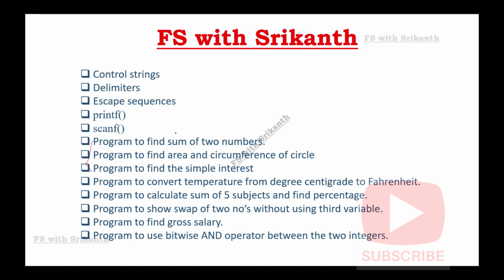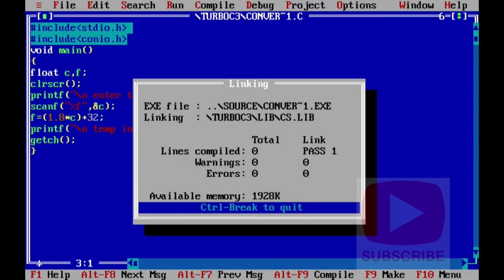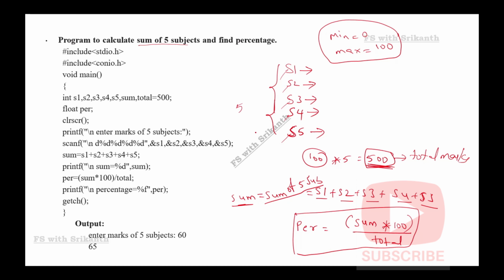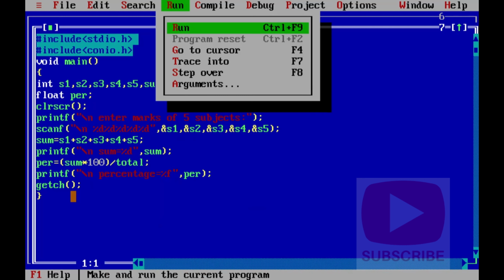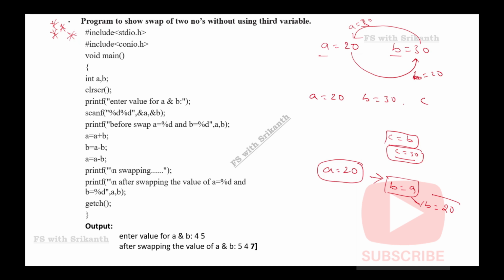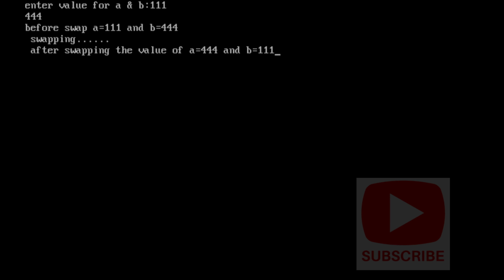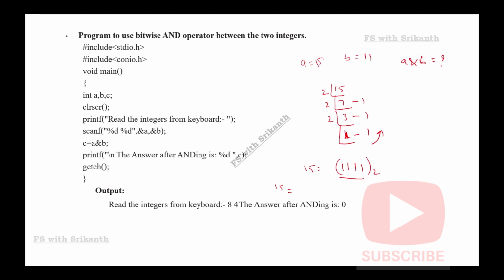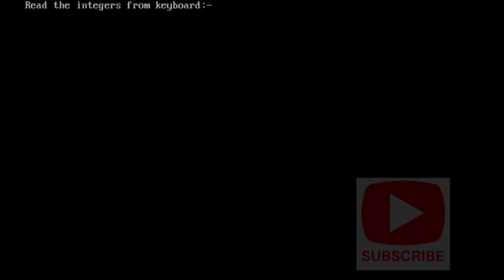C 10 | convert temp from centigrade to Fahrenheit | sum of 5 sub marks | swap of 2 numbers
Program to convert temperature from degree centigrade to Fahrenheit.
Program to calculate the sum of 5 subjects and find the percentage.
Program to show swap of two no’s without using the third variable.
Program to use bitwise AND operator between the two integers.